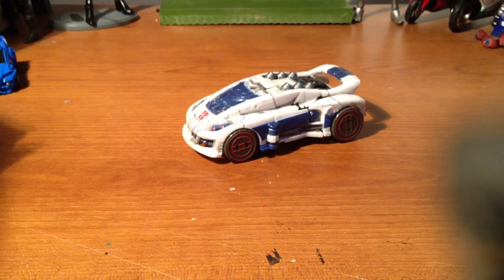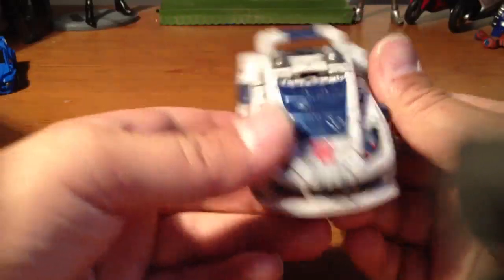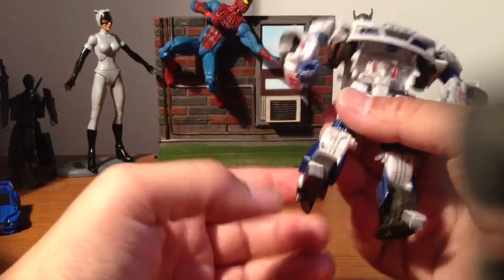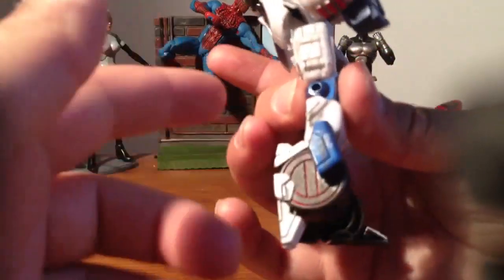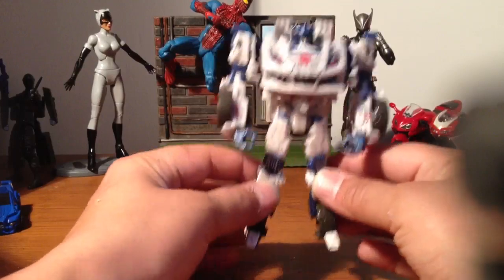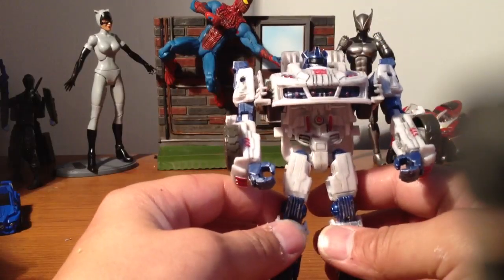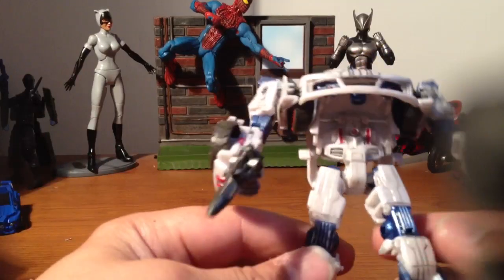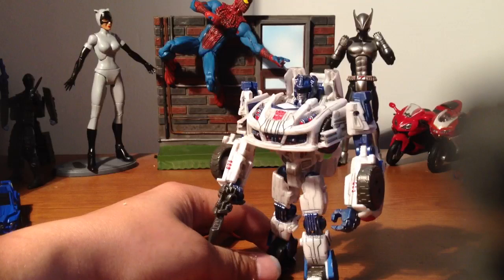Custom FOC jazz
He looked to blah for me so I had to give him some color sorta